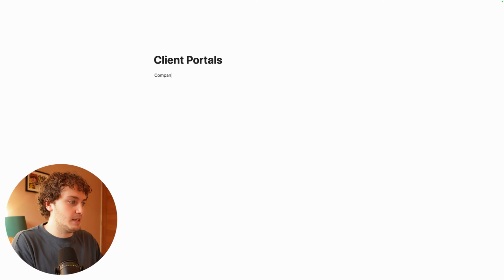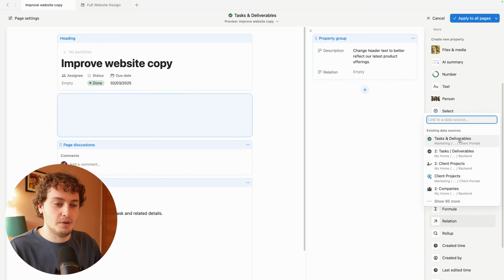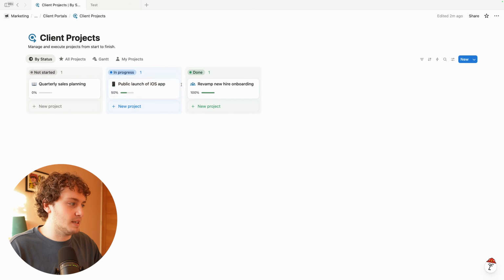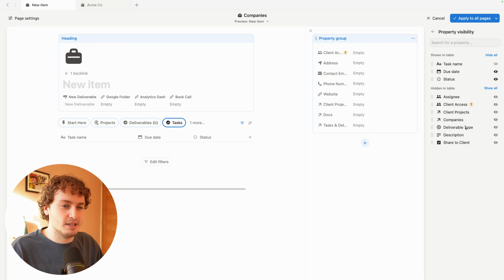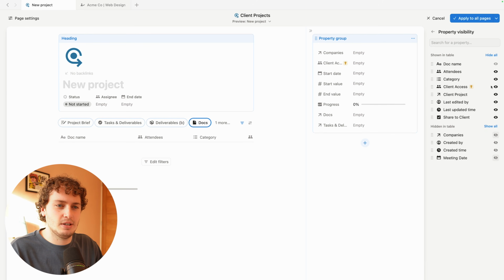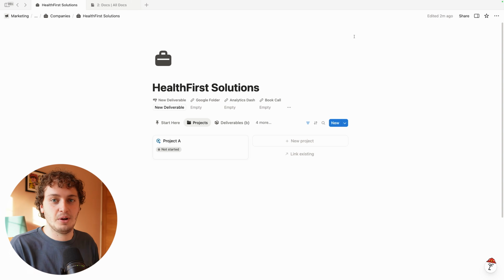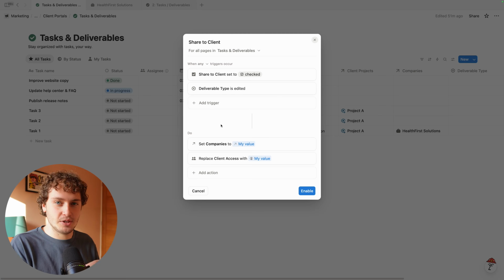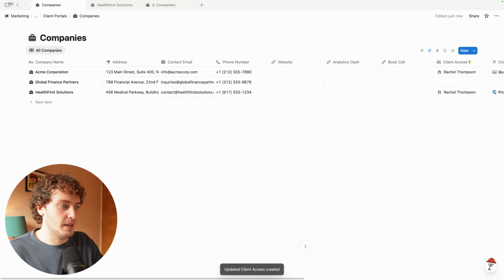How to Build a Client Portal in Notion (Step-by-Step)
Learn how to build a professional client portal in Notion that will wow your clients, streamline your projects, and save you hours every week with this step-by-step masterclass..

CHAPTERS:
00:00 - Intro
01:09 - Required Databases
26:08 - Granular Permissions
28:10 - Automations
44:24 - Next Steps